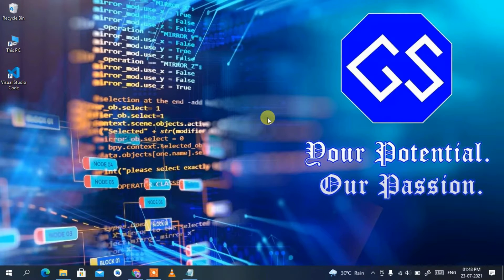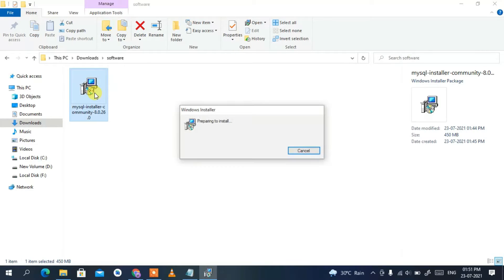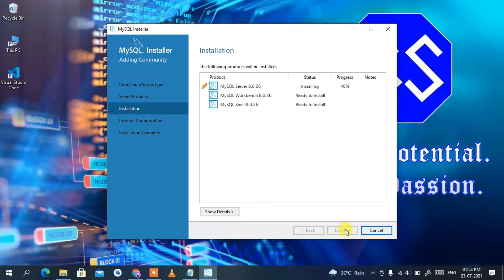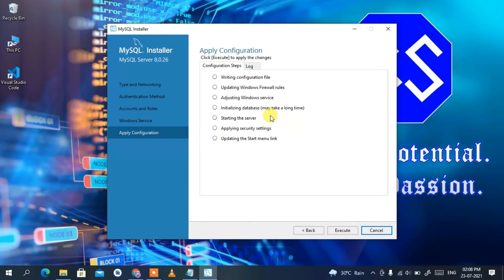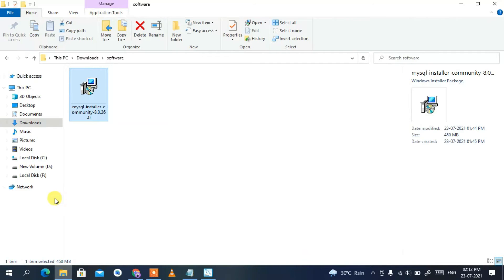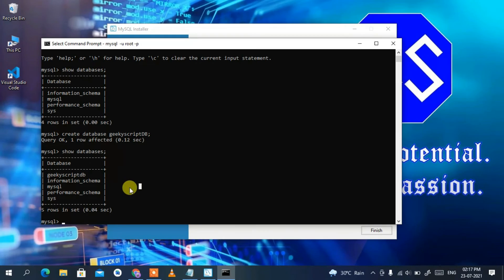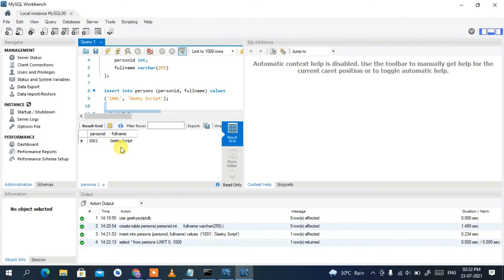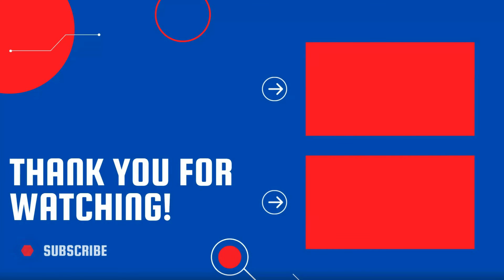How to Install MySQL 8.0.26 Server and Workbench on Windows 10 [ 2021 Update ] Complete guide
Hello Everyone! Today in this video I am going to step by step guide you How to install MySQL 8.0.26 & Workbench IDE (Community Edition) for writing SQL queries on Windows 10. Windows (64-bit).

Installing MySQL & Workbench IDE is very easy. Just follow the following steps and there you go to create your first MySQL database!! So let's begin.

Step 1.  To install MySQL & Workbench IDE first you just need to download .exe file from the following Link:

Step 2. After downloading MySQL run the .exe by double-clicking it.

Step 4. Now simply install all MySQL products as shown in the video.

Step 5. Now after installation simply create a user and connect with it.

Step 6. After making a connection now it's time to create your first MySQL database. For that, simply type CREATE DATABASE yourdatabasename;

Topics addressed in this tutorial:
How To Download And Install MySQL and Workbench IDE On Windows 10 64 bit OS
How to install the MySQL and Workbench IDE on Windows 10
Install MySQL and Workbench IDE on Windows 10
How to Install MySQL and Workbench IDE and Get Started